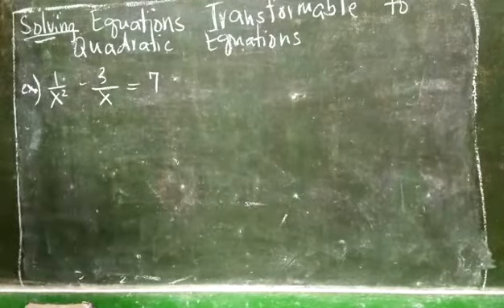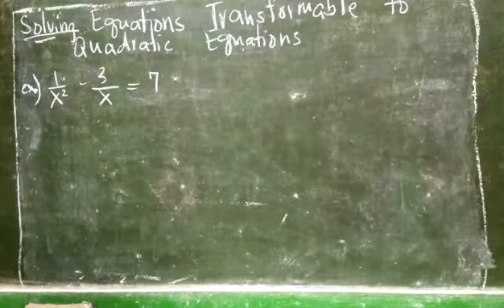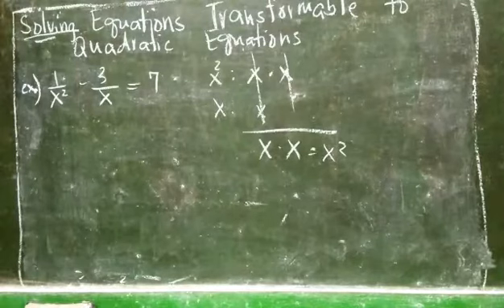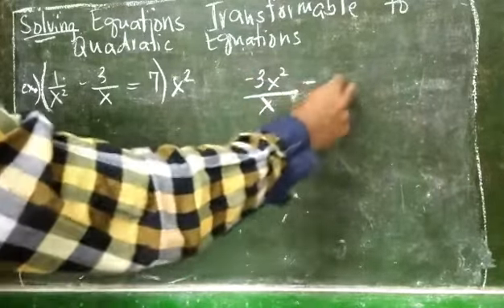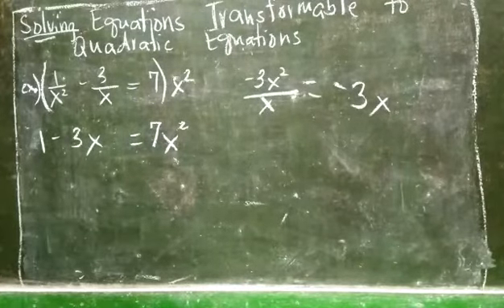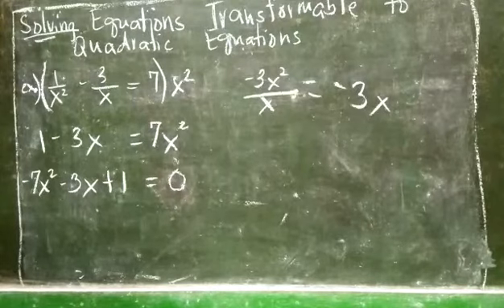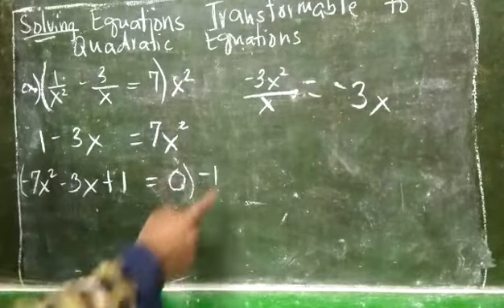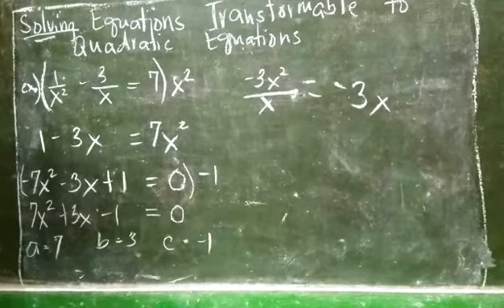Solving Equations(Including Rational Algebraic Equations) Transformable to Quadratic Equations